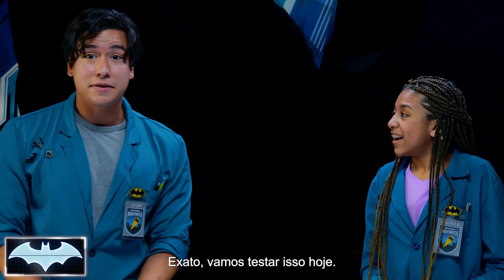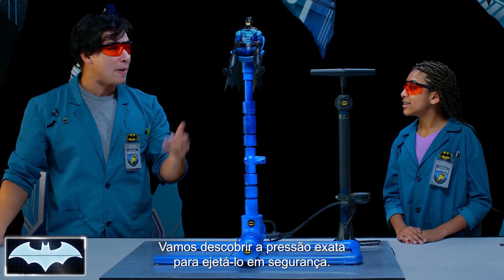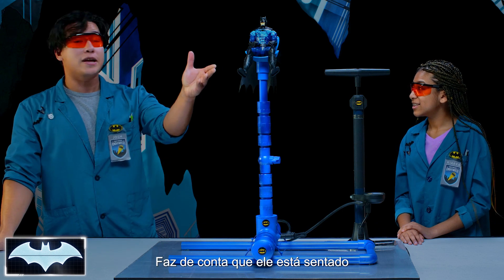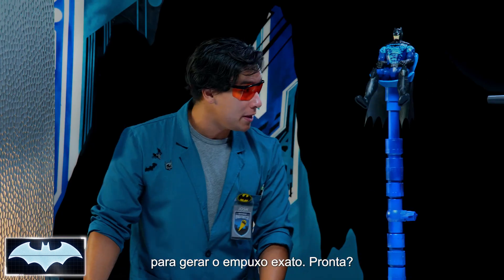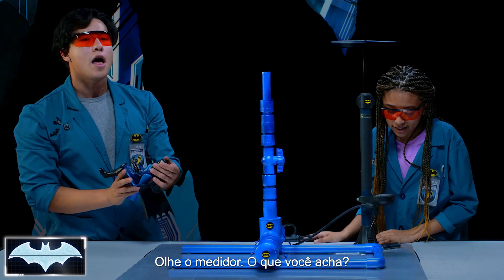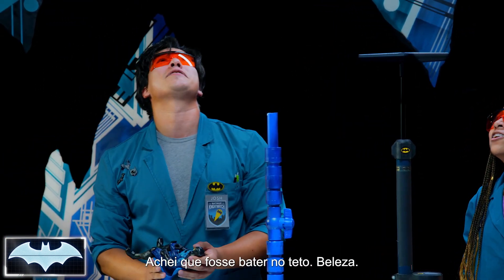Laboratório do Batman | Os Assentos Ejetáveis Do Batman: Pressão E Impulso Do Ar | DC Kids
Inspirados pelos assentos ejetáveis do Batmóvel e das Batwings, Josh e Kiarra fazem o próprio assentos ejetável no laboratório usando ar comprimido, e descobrem como a pressão do ar pode afetar a elevação.

A DCKids é o lugar para todos os seus personagens, vídeos, quadrinhos, jogos e atividades favoritas da DC, de Jovens Titãs em Ação! Batman Sem Limites, Liga da Justiça América e mais!

All DC related characters and elements © & ™DC Comics. (s21)